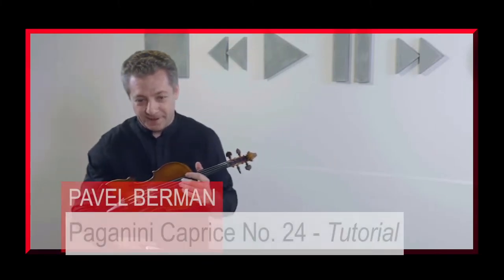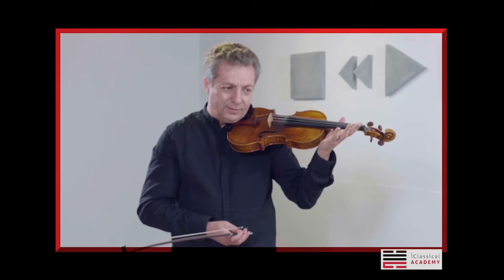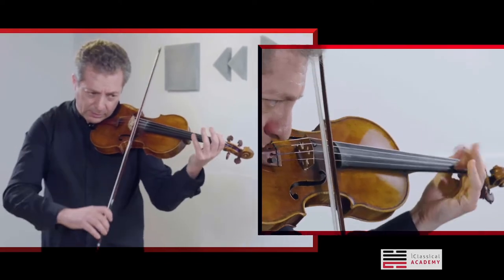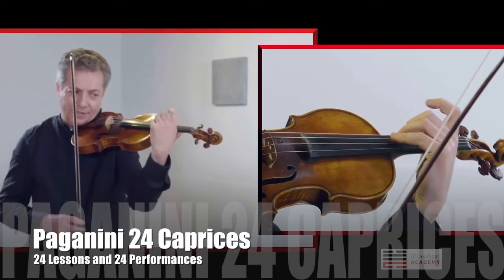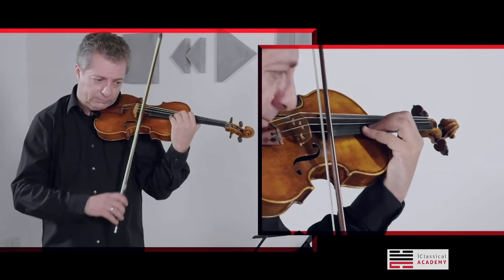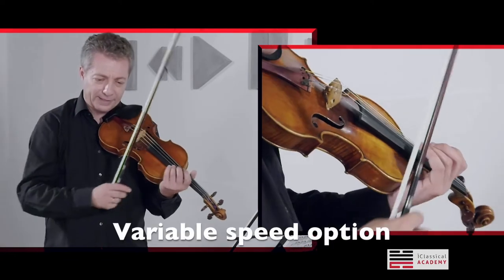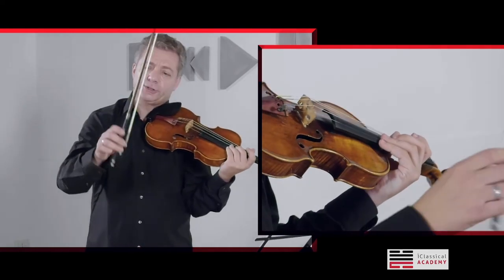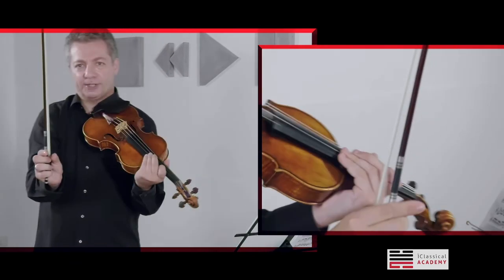Happy birthday Niccolò Paganini I Paganini 24 Caprices with Pavel Berman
Happy birthday Niccolò Paganini 🎻! Do you already have the magnificent online Paganini 24 caprices in your Lifetime possession?

PAVEL BERMAN is a Professor at the Conservatory of Lugano and the Academy Perosi in Biella, Italy. Berman is a former student of Isaac Stern and Dorothy Delay at the Juilliard School NY. For iClassical Academy, he recorded lessons and performances of the complete 24 Paganini Caprices.